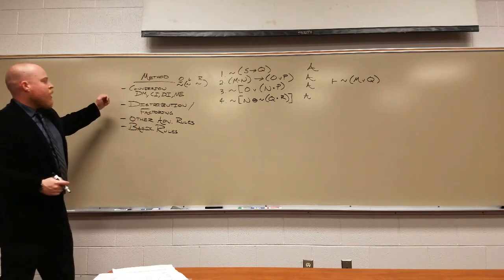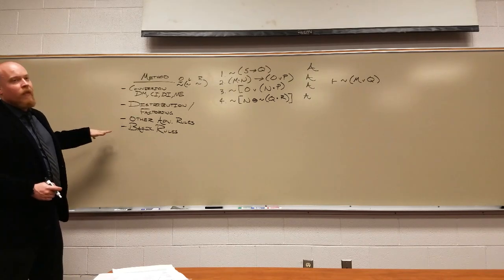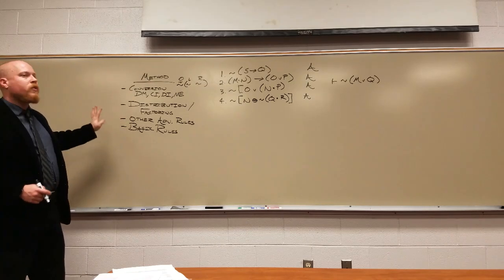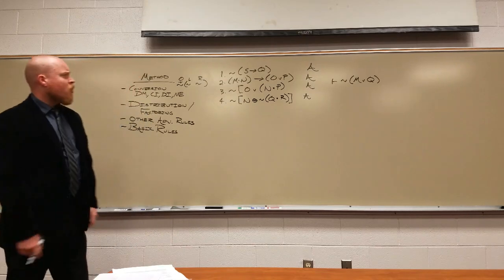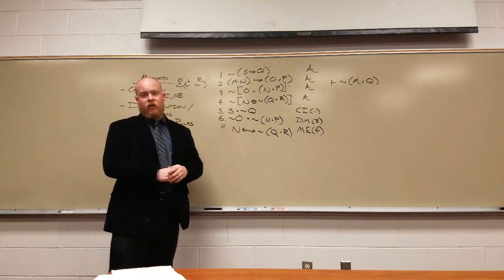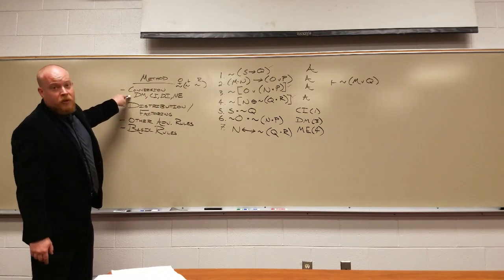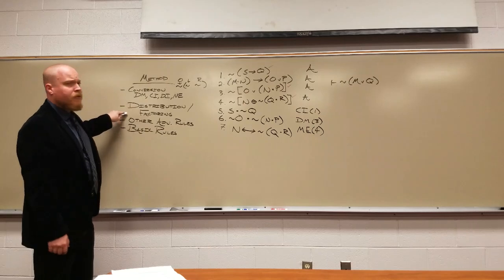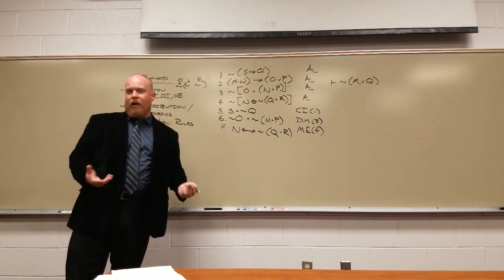Intro to Formal Logic 28: Advanced Rule Method II: Conversions